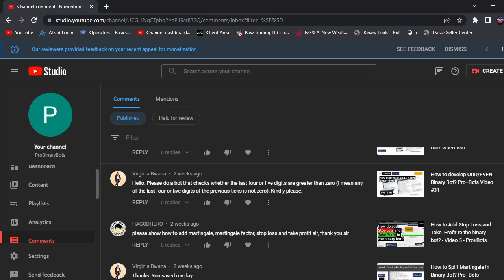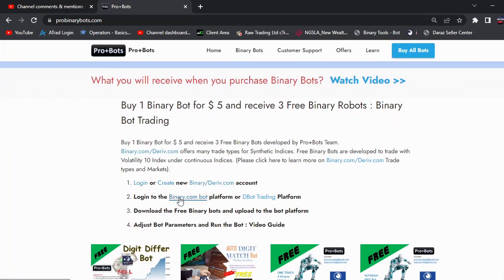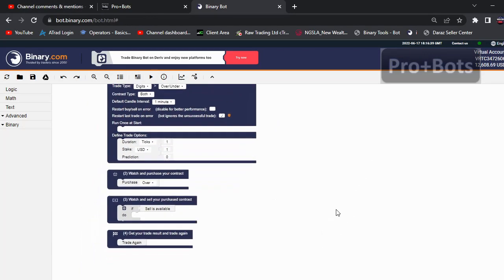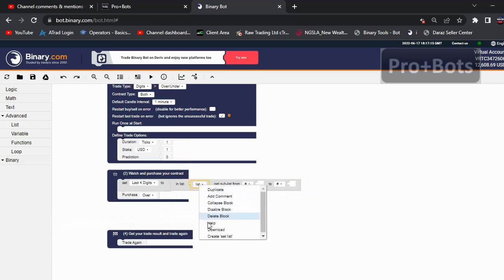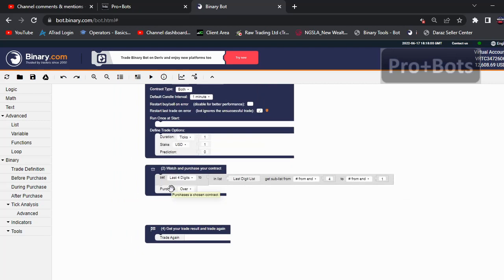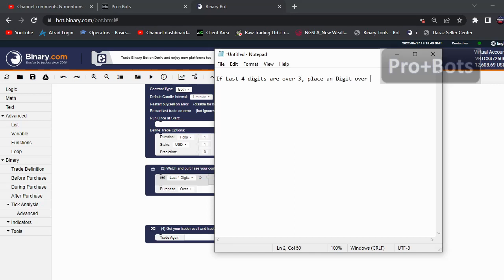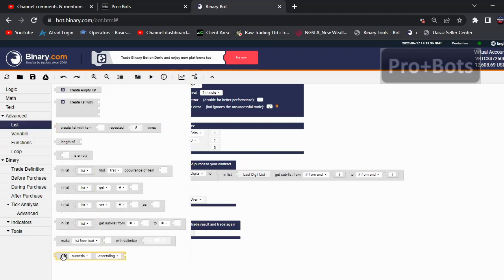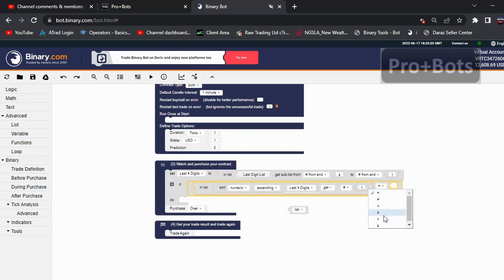How to develop Last Digits List Analyzing Bot? Pro+Bots #32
This video explains how to develop last digit list analyzing bot.

Last digit list contains all the last digits appeared in every tick. we can analyze this list and make a prediction on upcoming digits in tick trading.